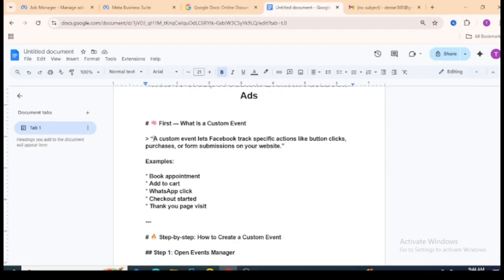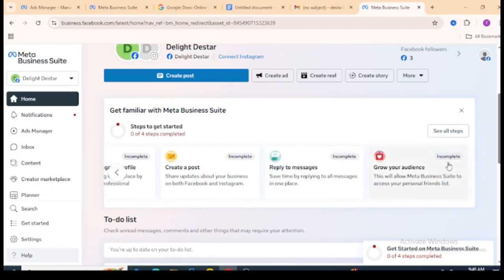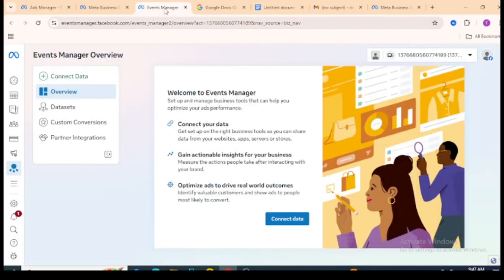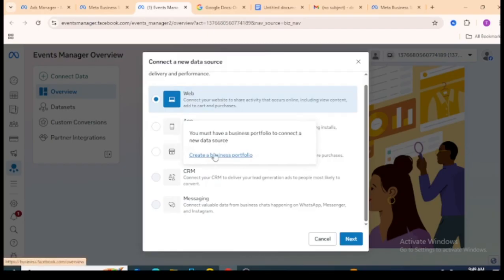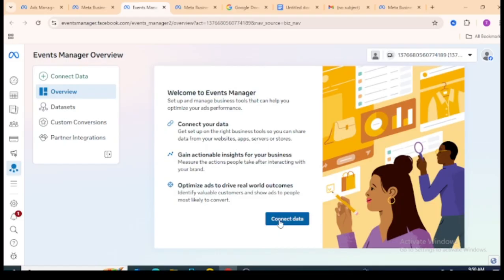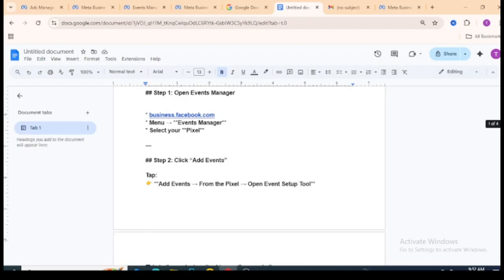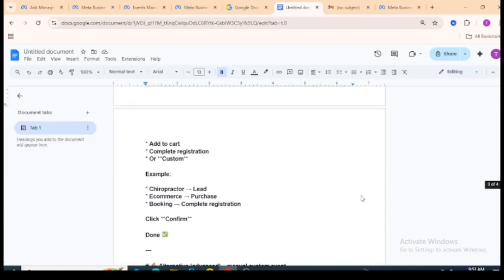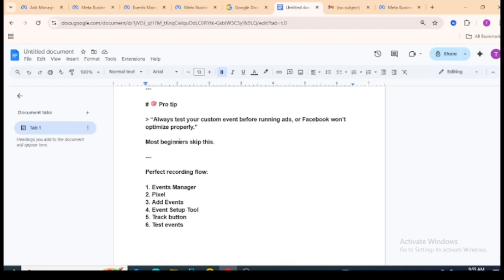How to Create a Custom Event In Facebook Ads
In this video i show you exactly How to Create a Custom Event In Facebook Ads so enjoy